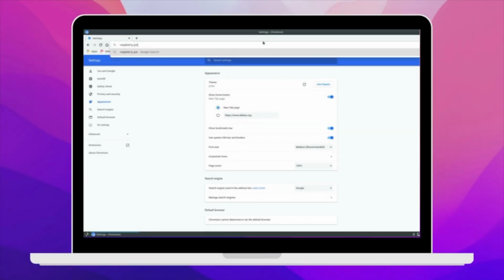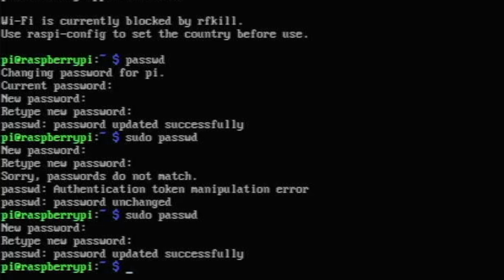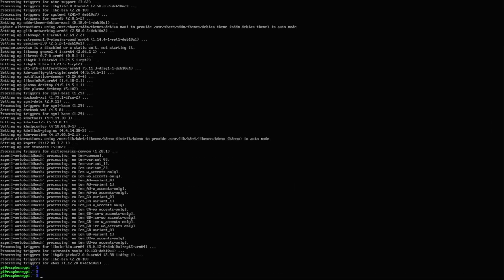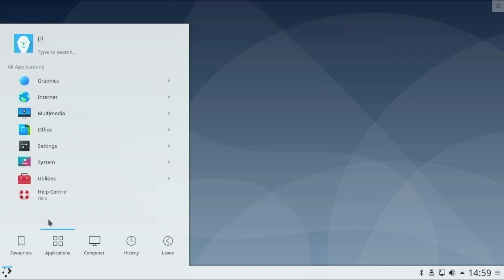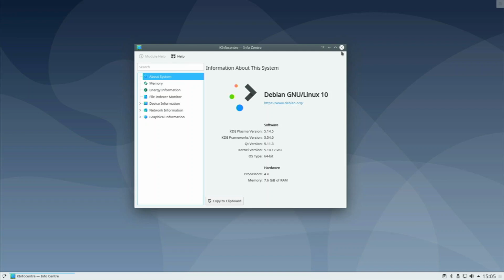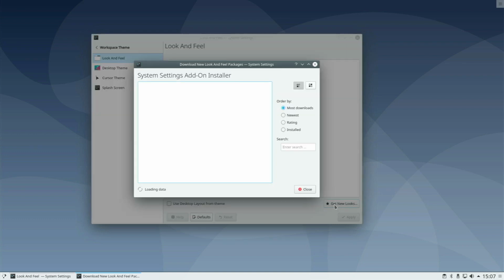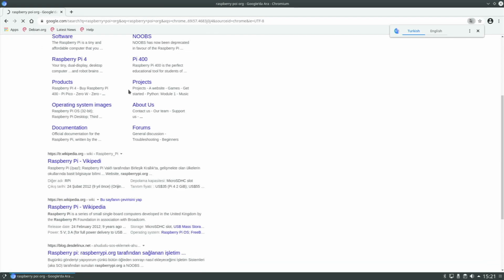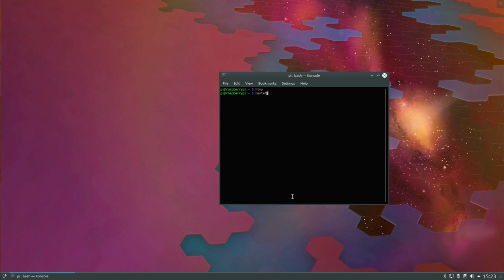KDE Plasma on Raspberry Pi OS with GREAT Performance! | Installation Guide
Have you ever wanted KDE Plasma on Raspberry Pi OS? This guide goes over installing it, with good performance on top of Raspberry Pi OS! However, I would strongly recommend doing this on the 64 bit version of Raspberry Pi OS, because you'll get better performance. Overall it runs well, and it can even be used on a daily basis!

00:00 - Initial Information
00:52 - Installation
06:24 - Improving the Performance
08:02 - System Resource Usage
09:26 - KDE Desktop Features
11:52 - Changing the Theme
13:42 - Web Browsing/Video Playback
16:38 - Final Thoughts